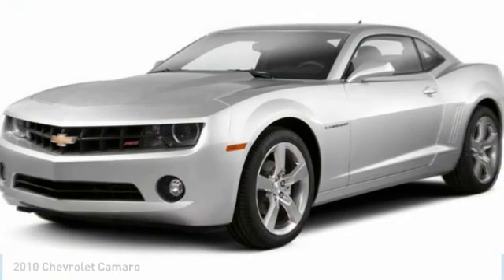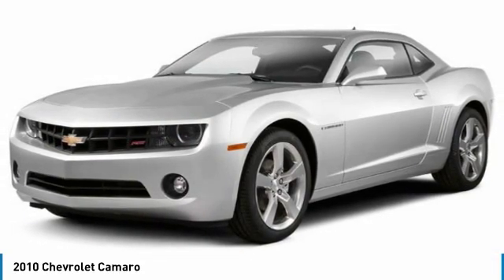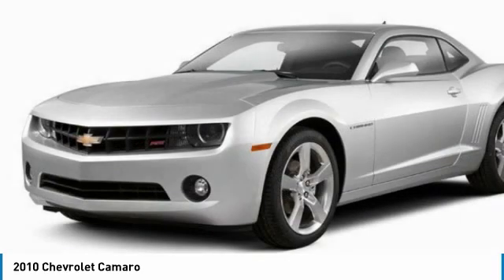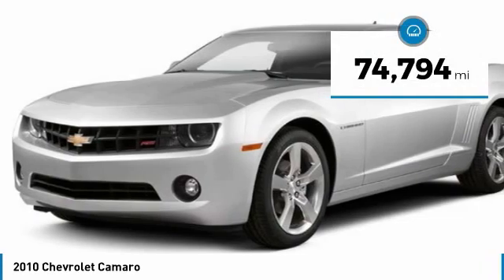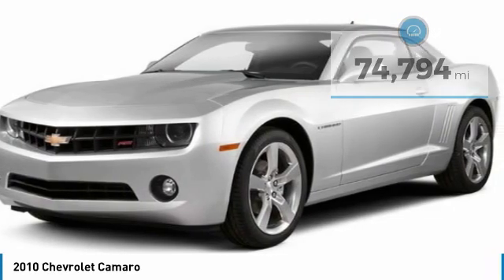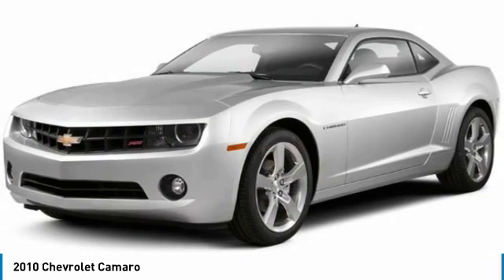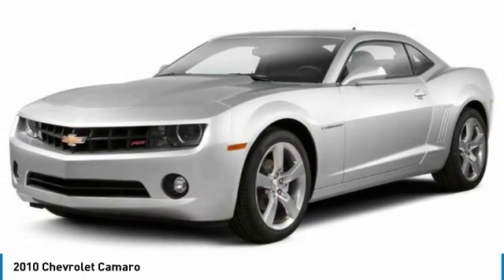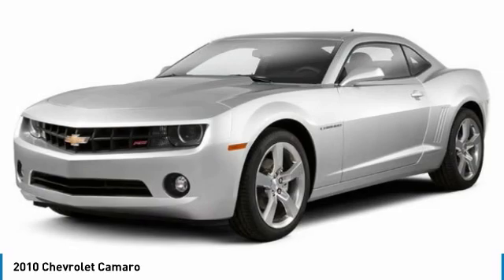2010 Chevrolet Camaro W3263A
2010 CHEVROLET CAMARO Wilmington, NC
Stock# W3263A
Matthewsmotors.com

You'll love this 2010 Chevrolet Camaro. This is a car you'll want to take home. With 74794 miles, it features Automatic transmission and an exterior color of Imperial Blue Metallic. Call us and be the first to open the car door today!